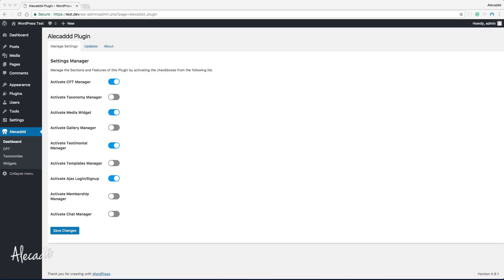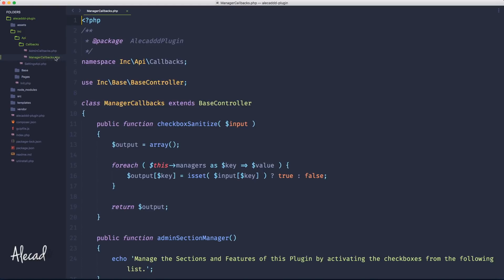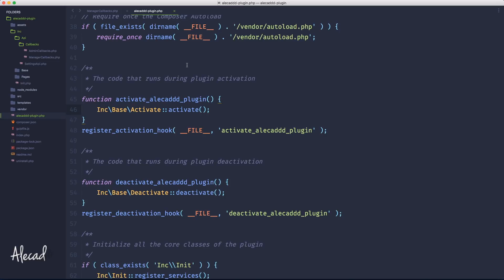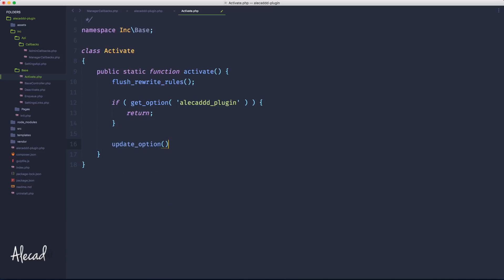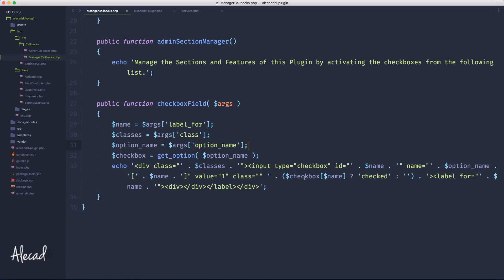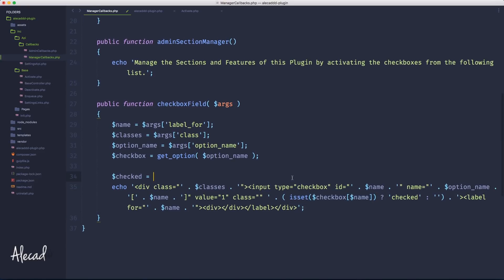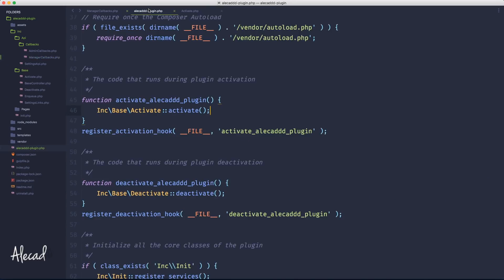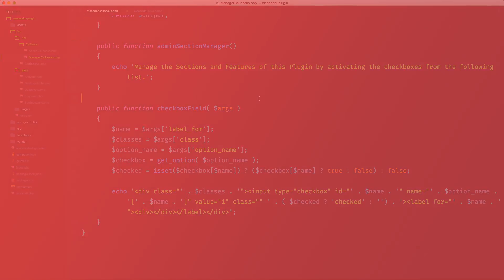WordPress Plugin Development - Part 23 - Save Default Options on Activate